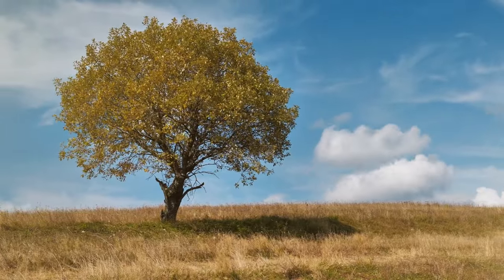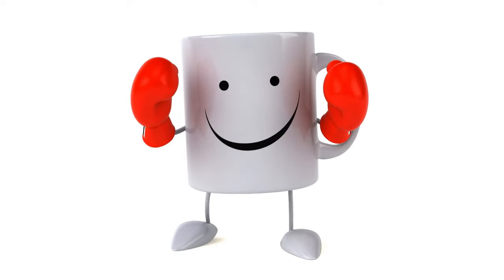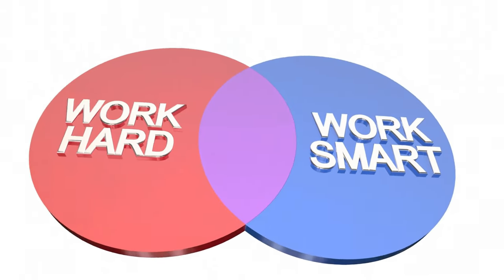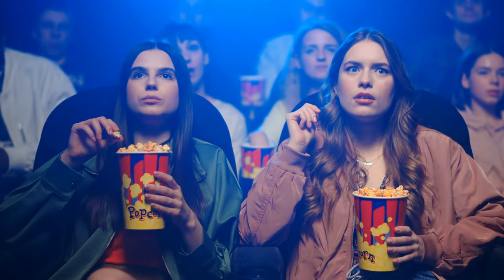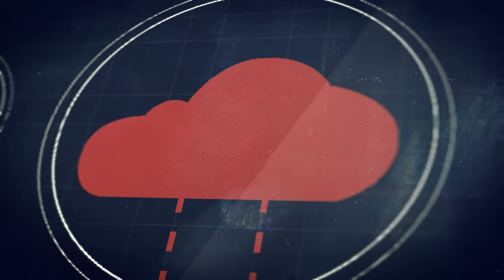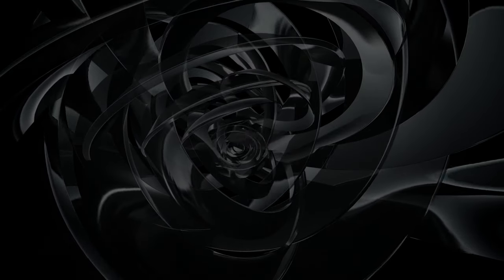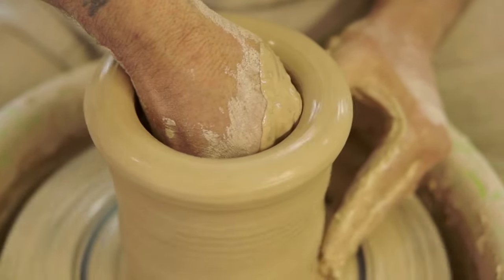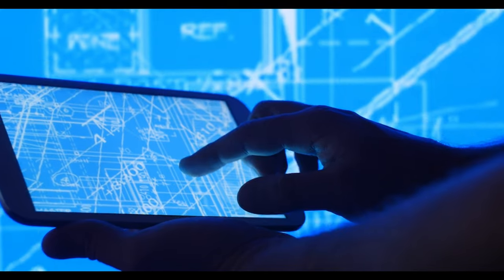The APEX (LMS)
Get access to V1. NOW
Buy me a book?
I enjoy audiobooks and deep dive into different topics to learn, share whatever I can and to gather what I think/believe is productive, helpful, intriguing etc. right here on the channel.

Meal Prepping can be a fun skillset (when you do it with fun people) instead of it being a tedious task... Key Tip: Wash the dishes AS YOU USE THEM!
If you don't have a busy schedule and you'd like to have time for other things or try new things, this could be for you too.

Training Mask
I've used my training masks since back in 2018 and still to this day!

A fortune 500 company wants to see credibility! So if you tell that Fortune 500 company, "oh, okay, well here's my Dun & Bradstreet #. Feel free to review our company's headspace on the platform."

They'll know you have some insider knowledge about what's what!
By the way, I HAVE A D&B # myself. Had it since 2020! Thanks D&B!